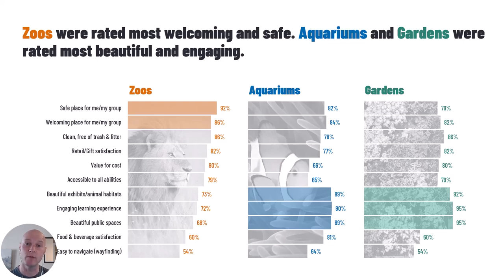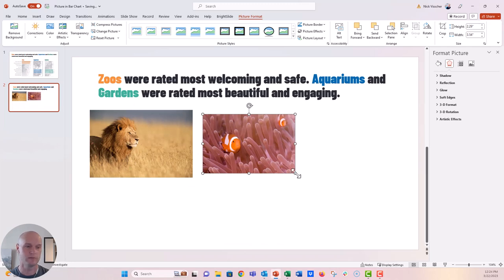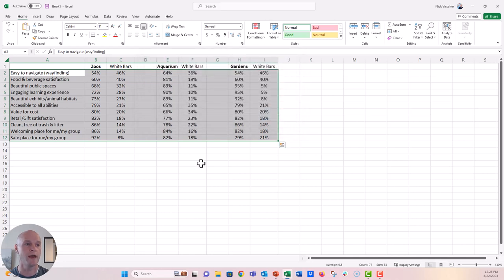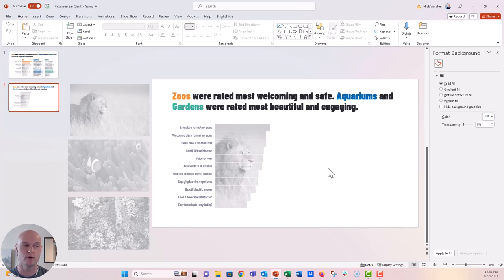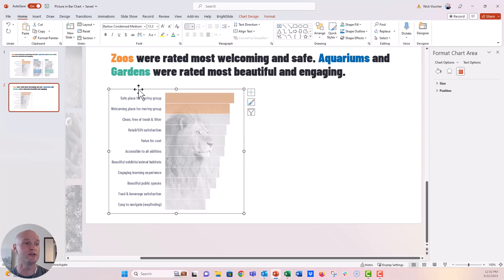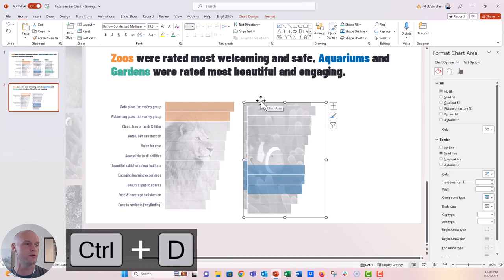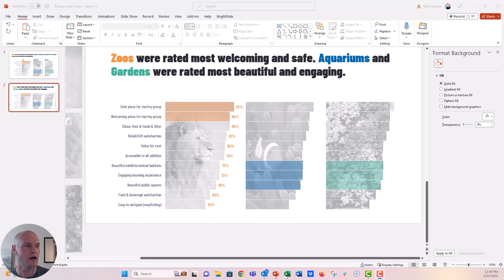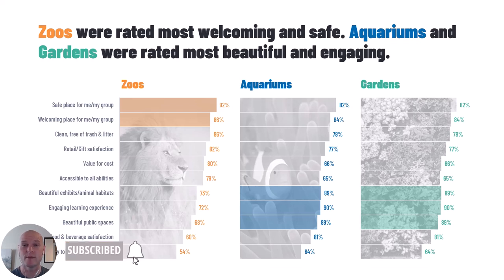How to Make Picture Filled Bar Charts in PowerPoint 🔥 [PPT TIPS!]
You can make gorgeous and engaging bar charts with pictures in them! It's a great way to get your reader to spend a little extra time with your data. Try this tip I learned from Mynda Treacy at My Online Training Hub here on Youtube. Your audience will love it and you'll feel like a pro data vizard! 💪🧙